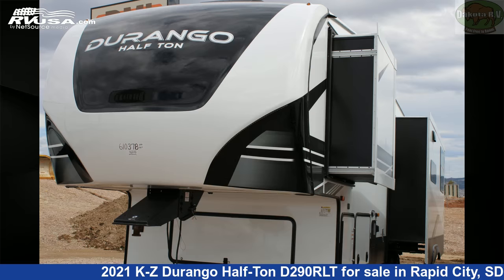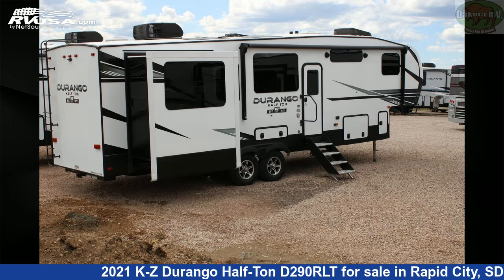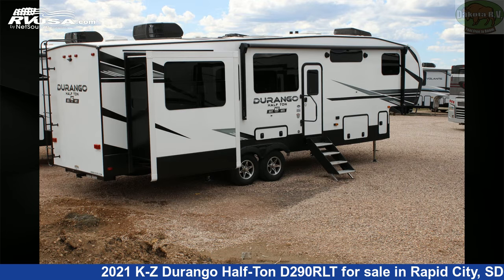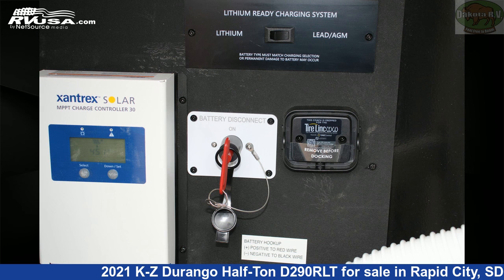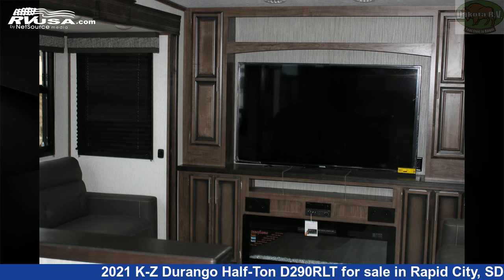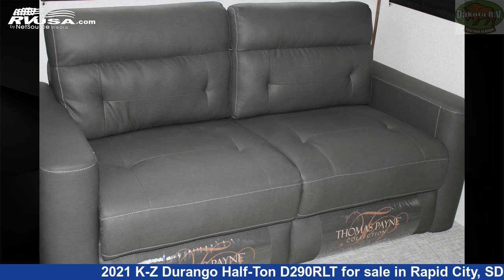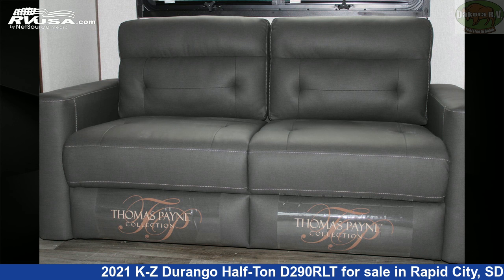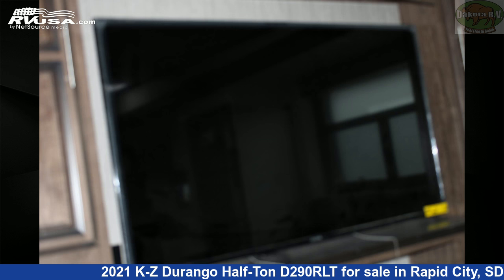Wonderful 2021 K-Z Durango Half-Ton Fifth Wheel RV For Sale in Rapid City, SD | RVUSA.com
This 2021 K-Z Durango Half-Ton D290RLT is a Fifth Wheel RV. It is located in Rapid City, SD 57702 and is offered for sale by Dakota RV. This New K-Z Is 34' 5" in length and features 3 slideouts, sleeps 6, Smoke Detector, Stove Top Burner, Spare Tire Kit, Oven, Leveling Jacks, LP Detector, External Shower, Refrigerator, Air Conditioning, Water Heater, and 55 gal fresh water capacity.The unloaded weight of this 2021 K-Z Durango Half-Ton D290RLT is 8940 lbs.

Dakota RV is a dealer for brands like: Excel, Highland Ridge, K-Z, Winnebago and offers the following rv services: Parts/Accessories, Service. They stock rv types such as: Class A, Class B, Class C, Diesel Pusher, Expandable Trailer, Fifth Wheel, Toy Hauler, Travel Trailer. For more information and pricing on this unit, To see all units available for sale by Dakota RV,